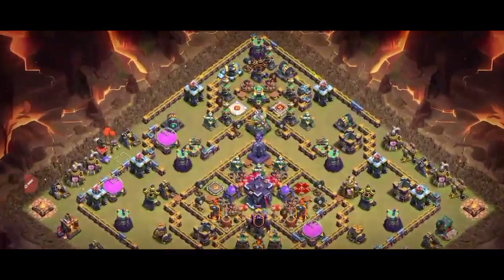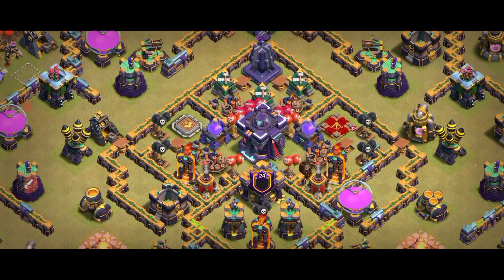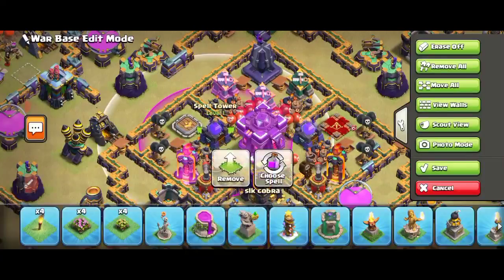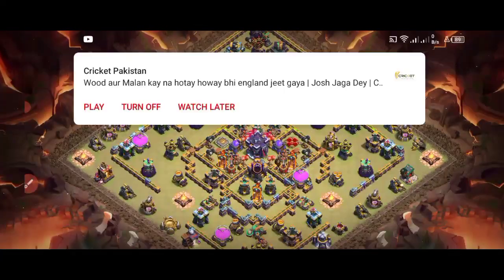999% 6k Trophy 50 1 Star Th15 War Global Legend Base With Link | Th15 Trophy Pushing Base CoC 2022!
999% 6k Trophy 50 1 Star Th15 War Global Legend Base With Link | Th15 Trophy Pushing Base CoC 2022!